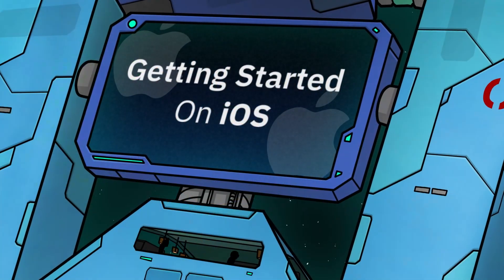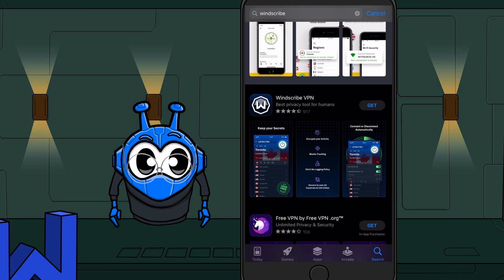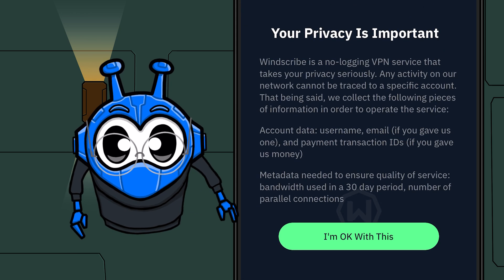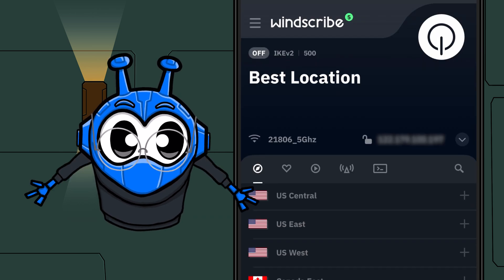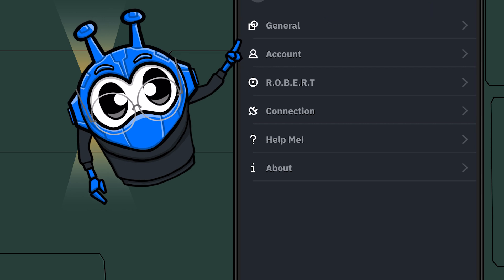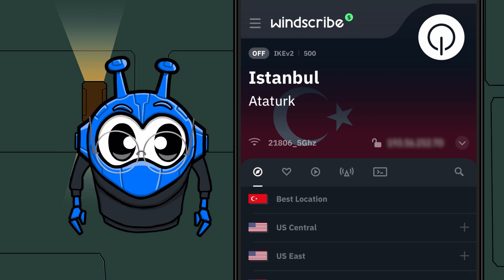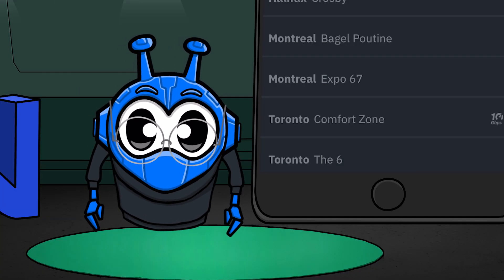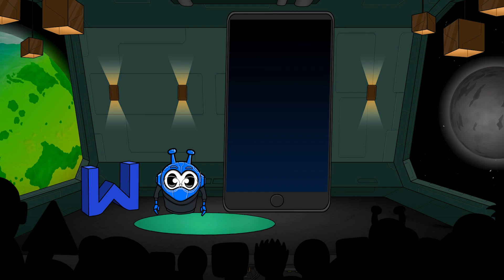How to use Windscribe on iOS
Unsure how to get started with Windscribe on your iPhone or iPad? This video will explain.